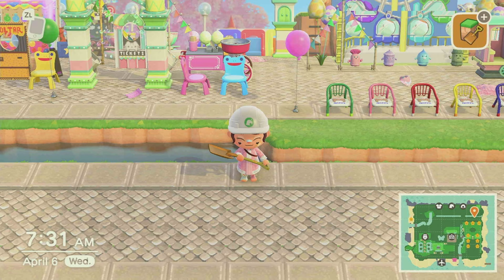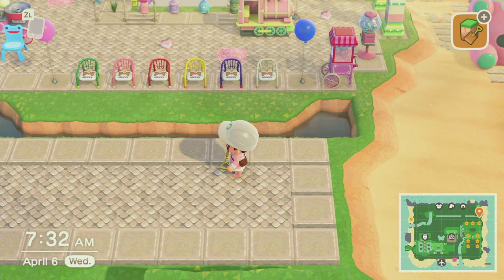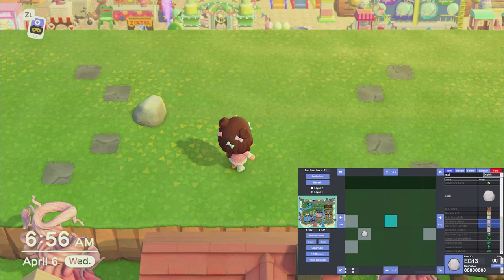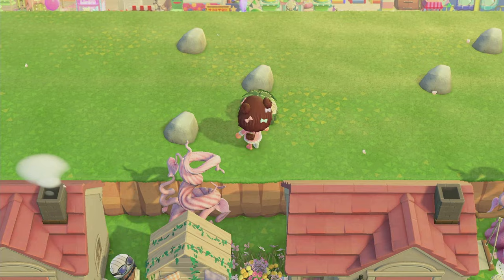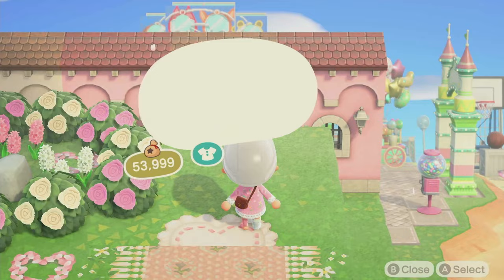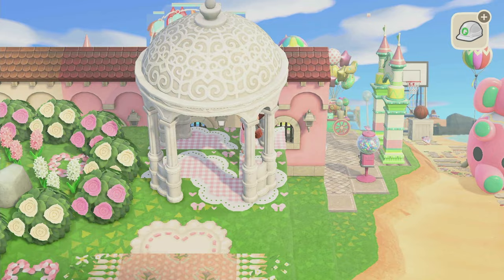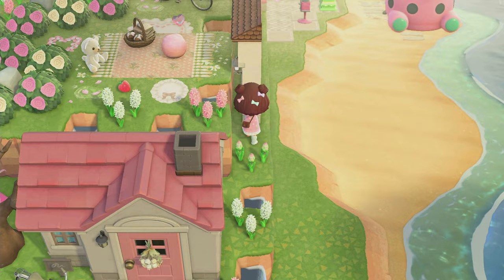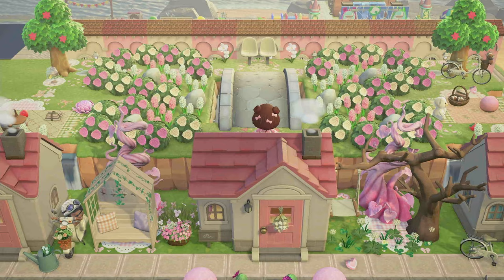The EASIEST Way to make a Rock Garden! | ACNH | Butterfly Shaped | Animal Crossing New Horizons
Now offering wide angle photo services! Hey little beans! I decided to put my rock garden at the back of my neighborhood and make it a butterfly shape :) Hope you enjoy!

♡︎ ᴄʀᴇᴅɪᴛs ♡︎
Spreadsheet of all of the 🌶 with credits, info and links to download
@TimmyvsTommy  @MicPicPlays  @cupcakeesprinkles9313  @/doom_mori @/_petitlotus @ohheplays358  @RosieHorizons  @/twinkle_twin22 @/bluebell_dew @/kkatcosmiccove @/lowenergygirl

A link to a spreadsheet of all of my 🌶 I have downloaded!

Water pathway code by @petit._._.bijou on Insta

It helps my channel a lot and makes it possible to create more content 💚

pfp @cali_acnh
yt banner @jellyfish_crossing
dress @acnhwithbrooke

design codes in instagram highlights

MUSIC
Artist: oneul - tangerine